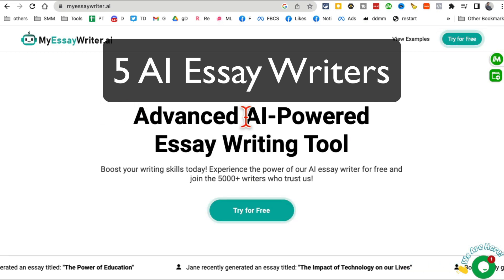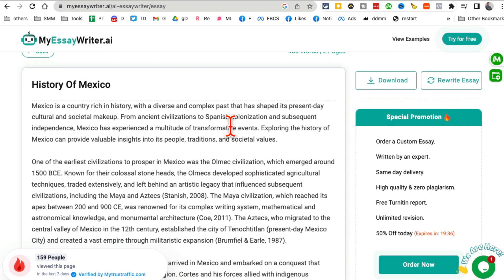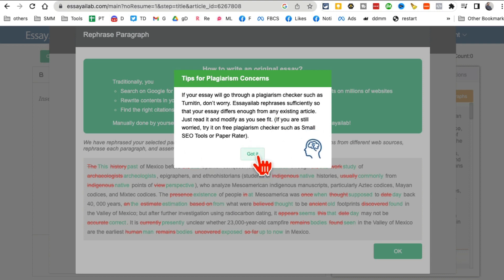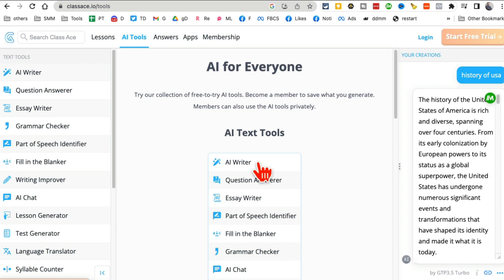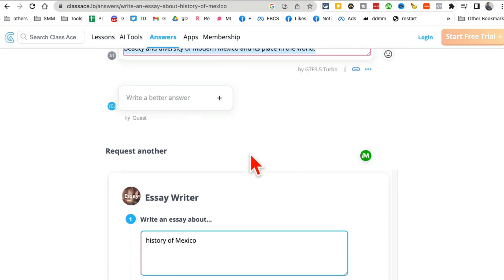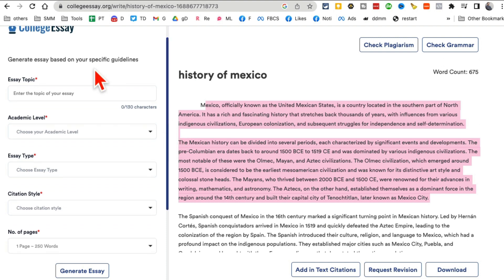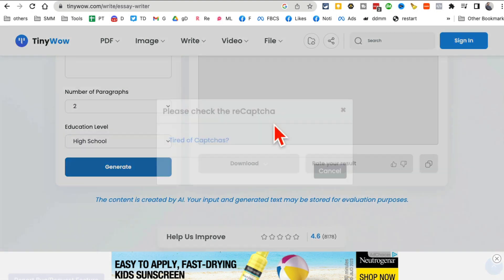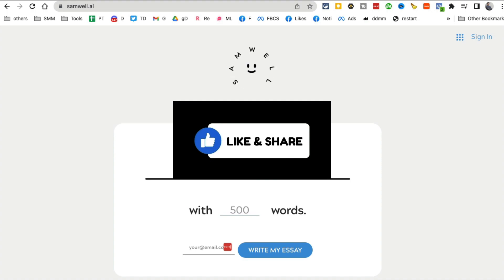5 FREE AI Essay Writers (No Signup Required)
5 FREE AI Essay Writers (No Signup Required)